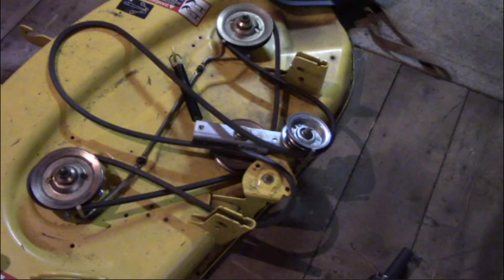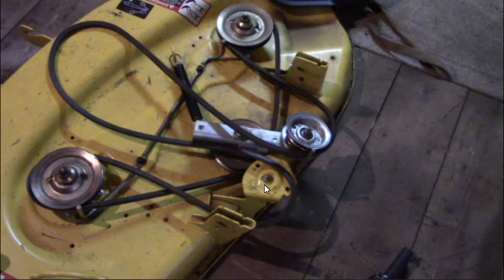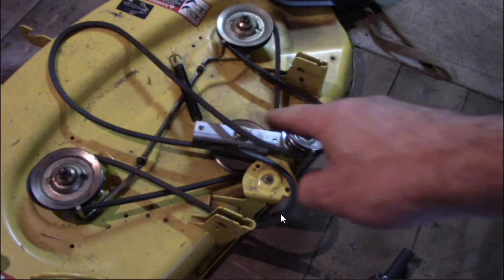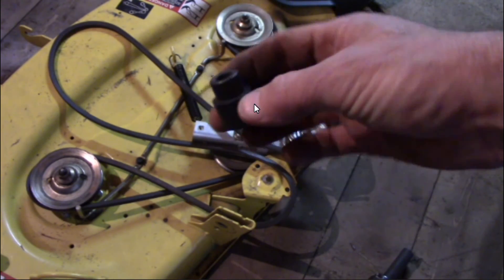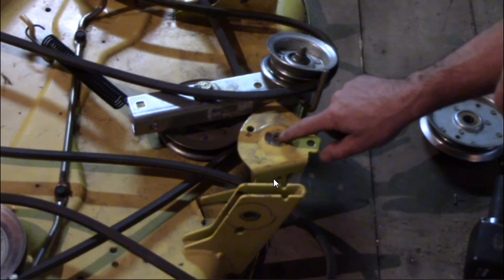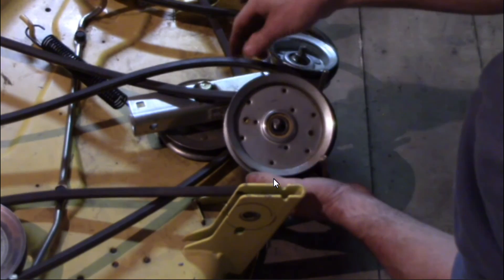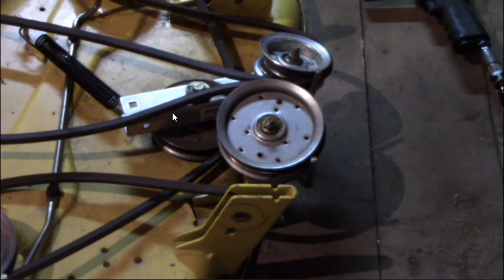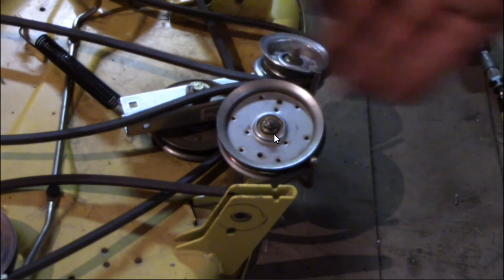John Deere x300 breaking belts (easy fix)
This is most likely why your belt is snapping clean off.